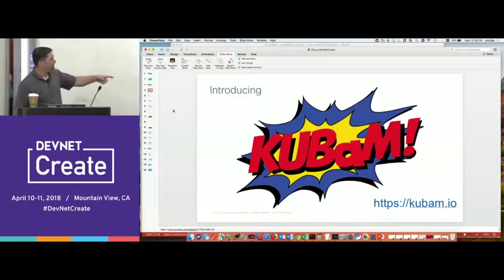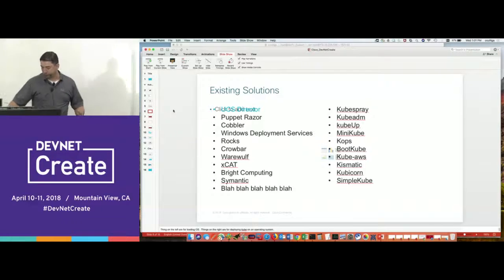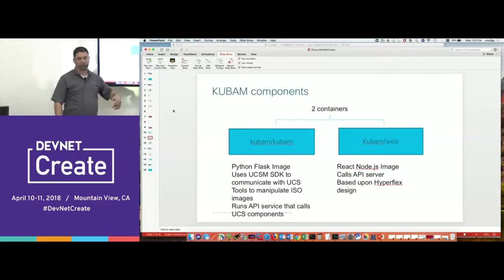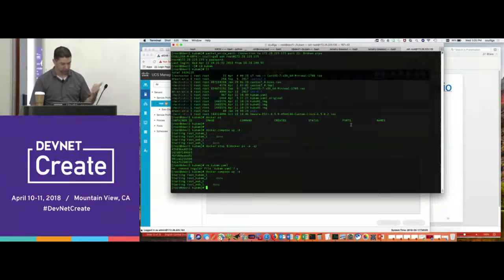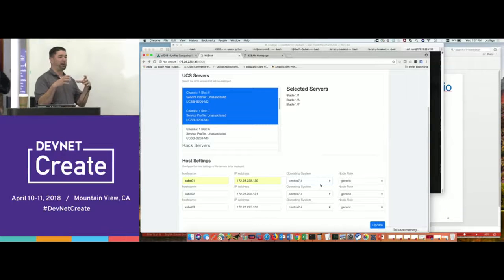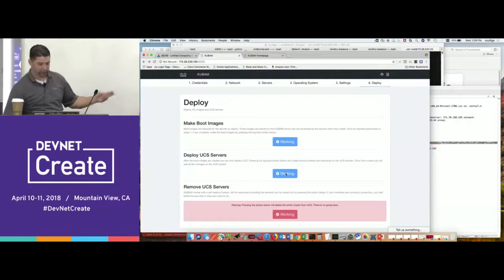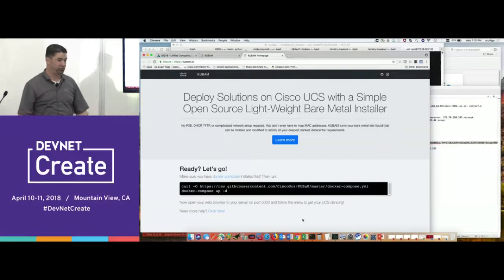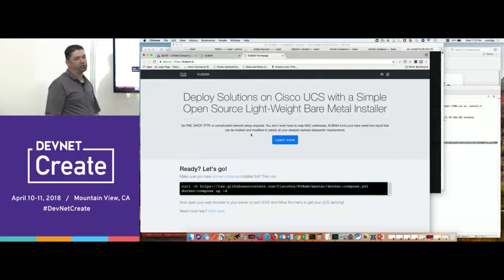The power of KUBAM: 0 to Kubernetes on UCS in 15 Minutes - Christopher Culligan (DevNet Create 2018)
On live stage, we will take a blank unconfigured UCS and go from zero to kubernetes in 15 minutes!

Impossible you say? Come see for yourself! Bonus! Unlike most magicians we will go behind the magic and show you how to perform the same trick using the power of KUBAM!